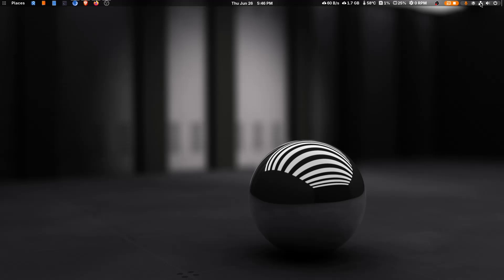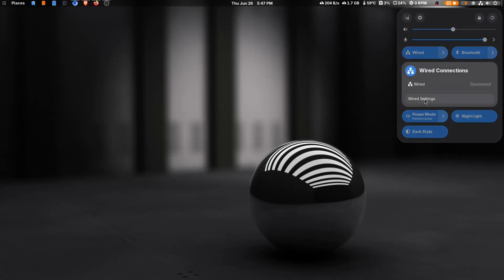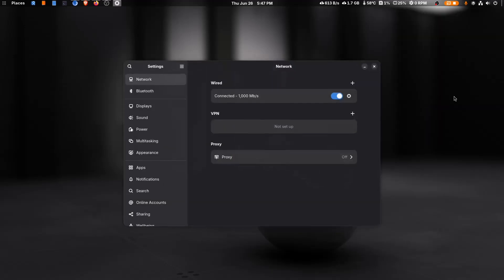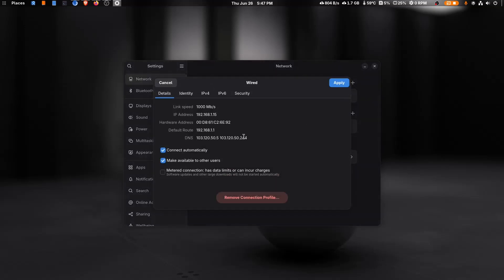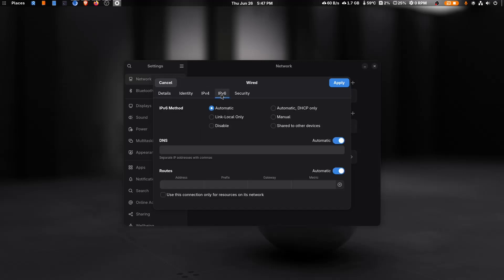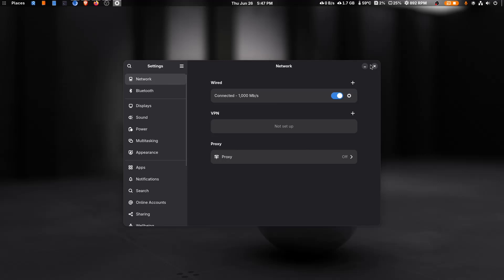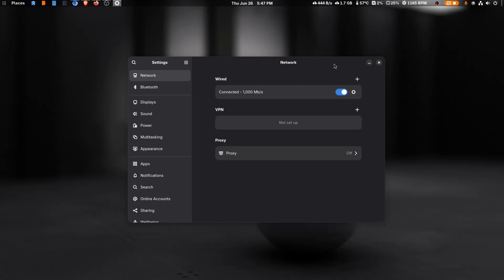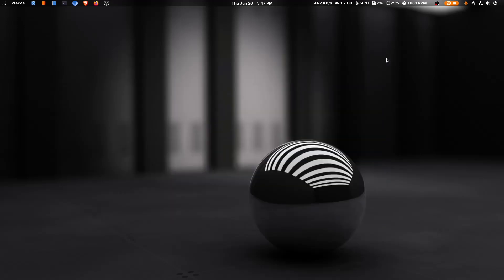How To Fix Slow Internet on Fedora | Websites Loading Slowly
Are websites loading slowly on your Fedora system? In this quick tutorial, I’ll show you a simple fix that can dramatically improve your browsing speed—disabling IPv6 in your internet settings. This trick has helped many users who experience delays when opening websites on Fedora-based Linux distributions.